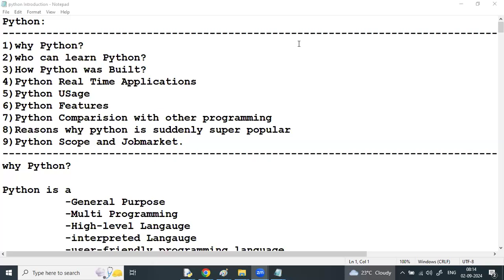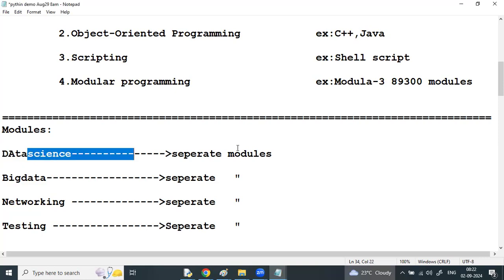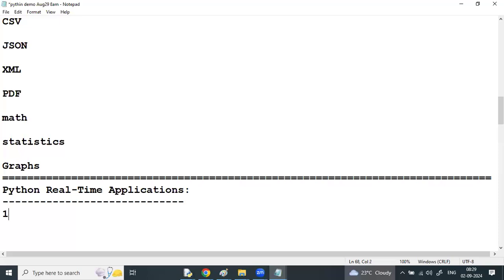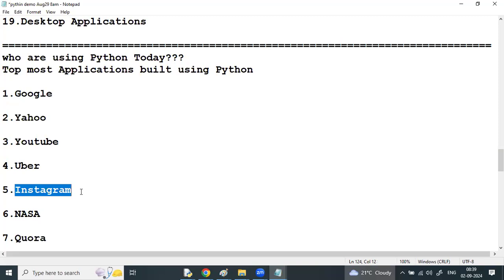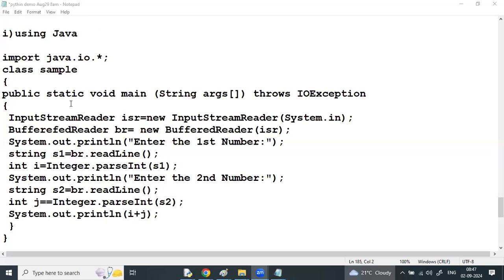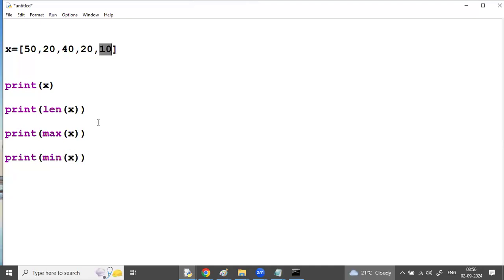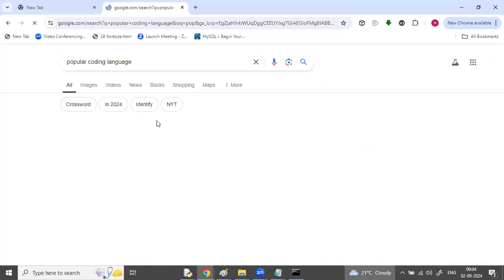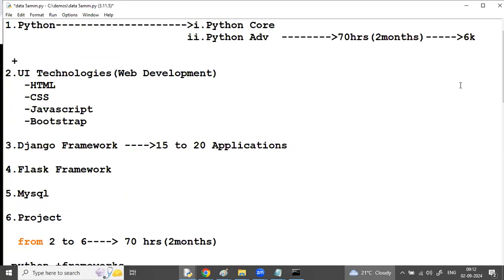PYTHON tutorials || Demo - 2 || by Mr. N. Vijay Sunder Sagar On 02-09-2024 @8AM IST